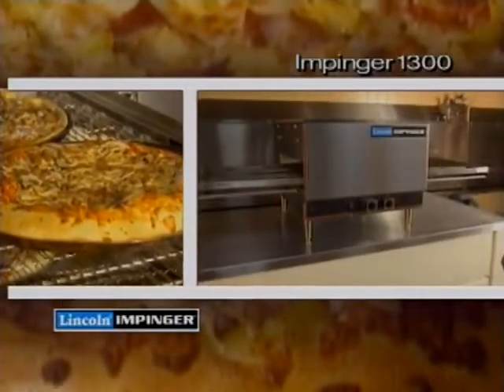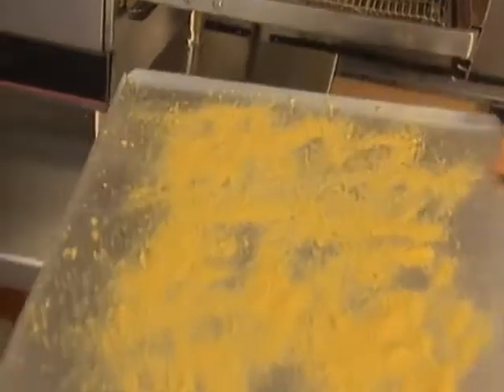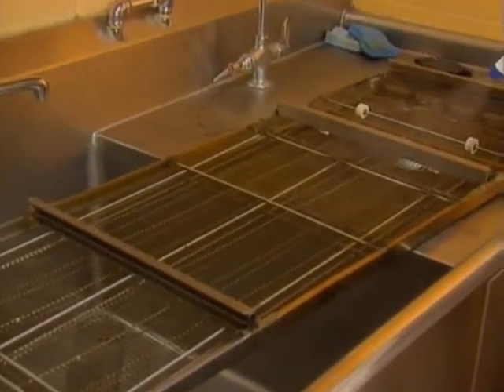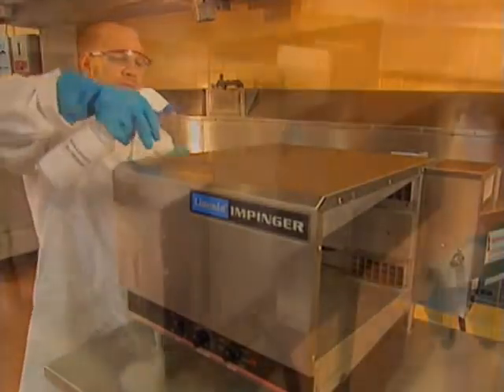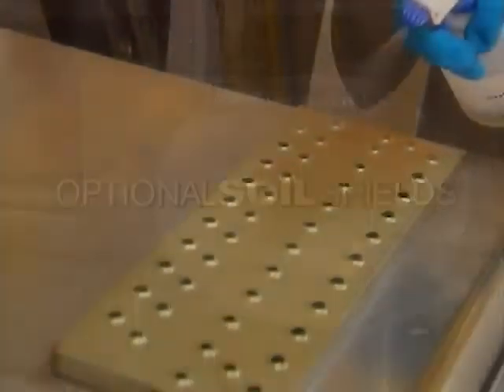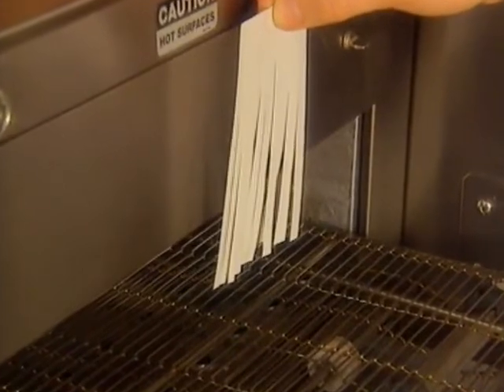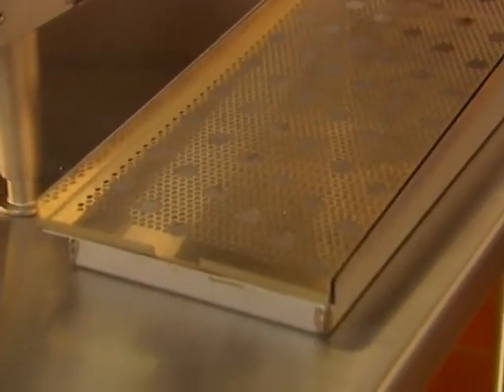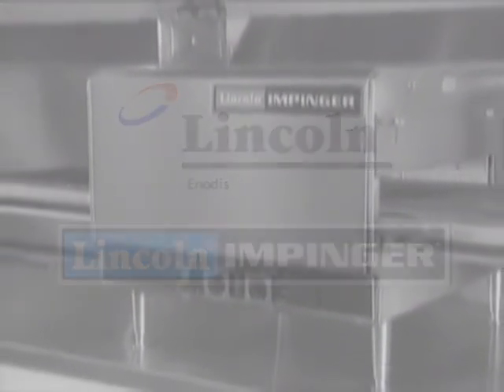Lincoln Impinger 1300 Series Cleaning Maintenence